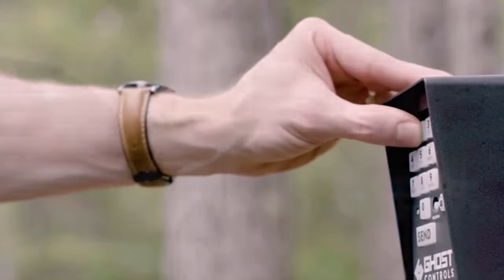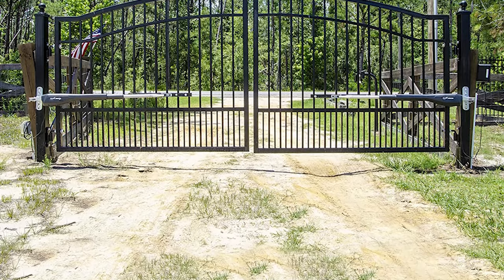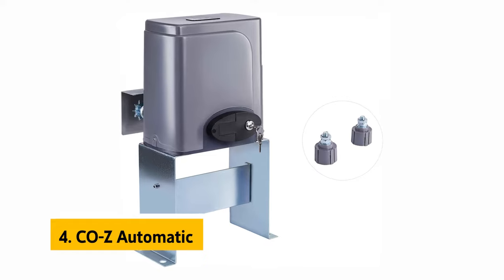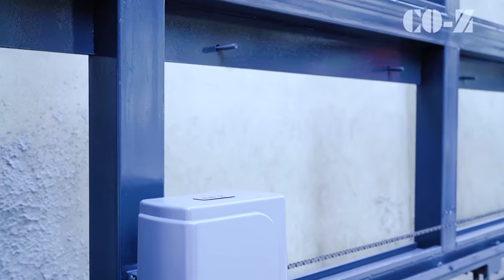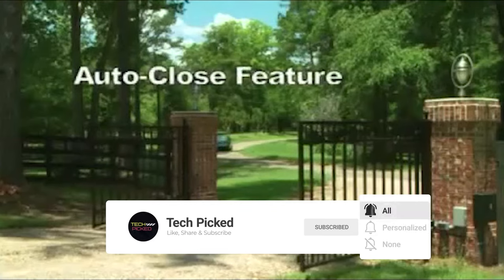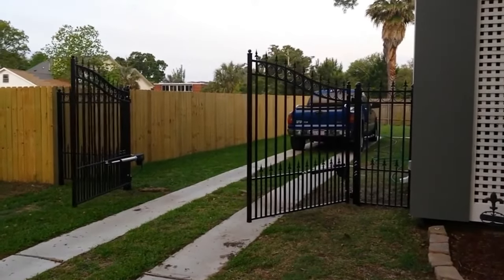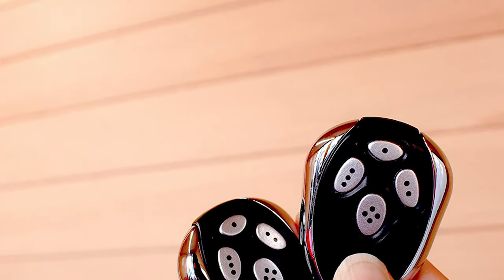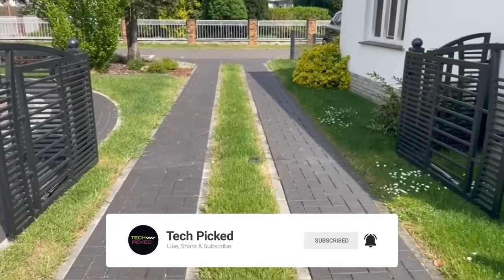Top 5 Best Automatic Gate Openers - (Save Time And Effort)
Here is the list of Best Automatic Gate Openers we listed in this video.

1. ALEKO AC1400NOR

2. ALEKO AS1200NOR

3. Mighty Mule EZGO-Solar

4. CO-Z Automatic

5. Mighty Mule MM572W

Timestamps:
0:00 Intro
0:47 Mighty Mule MM572W
2:17 CO-Z Automatic
3:41 Mighty Mule EZGO-Solar
5:02 ALEKO AS1200NOR
6:38 ALEKO AC1400NOR

Do you hate having to open and close your gates manually? If so, you're not alone. In this video, we're going to take a look at the top 5 best automatic gate openers and tell you which one is the best for you.

Gate openers are a necessity if you have a large compound or estate, and they can really save you time and effort. In this video, we'll show you the top 5 automatic gate openers on the market and tell you which one is the best for you. From automatic gate openers that open and close using sensors to automatic gate openers with remote controls, we have a gate opener for you!